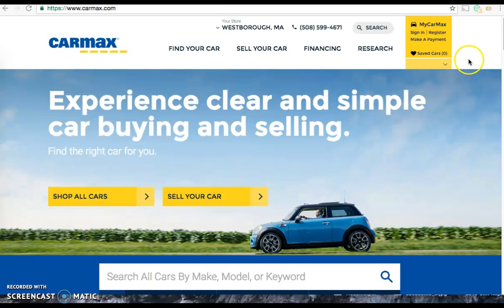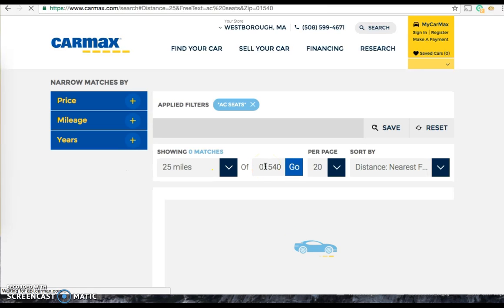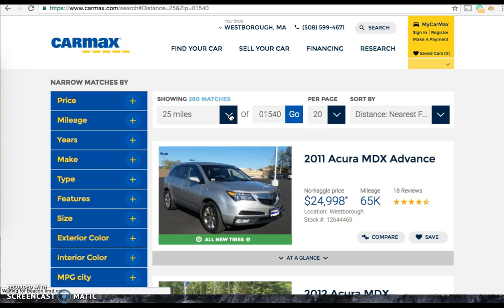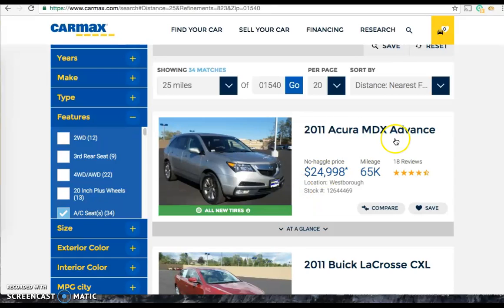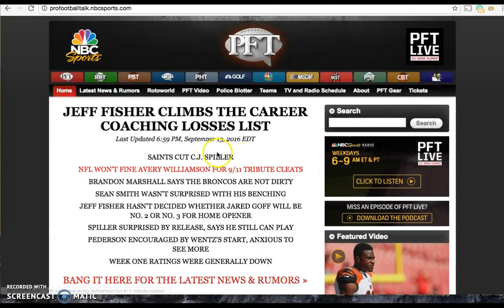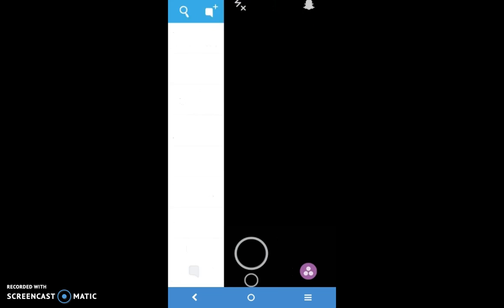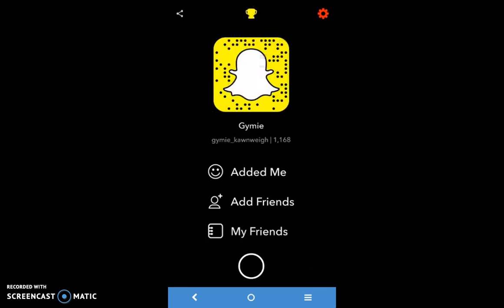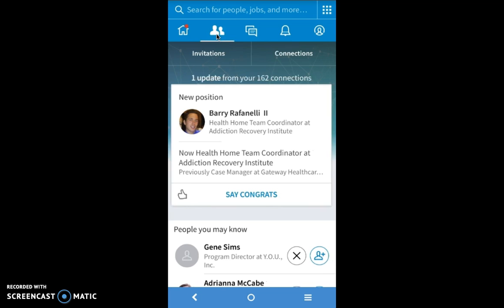DontMakeMeThink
In this video (an assignment for Interactive Systems Design) I evaluate the interfaces of Carmax.com, Profootballtalk.com, the Snapchat app for Android, and the LinkedIn app for Android using the principles of Steve Krug from his book "Don't Make Me Think."